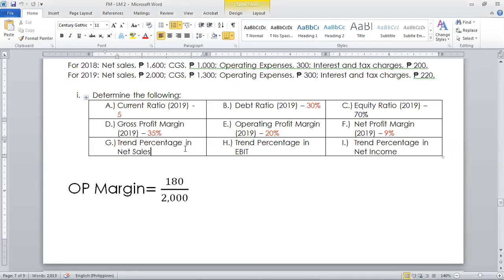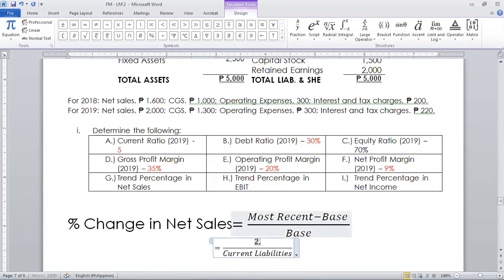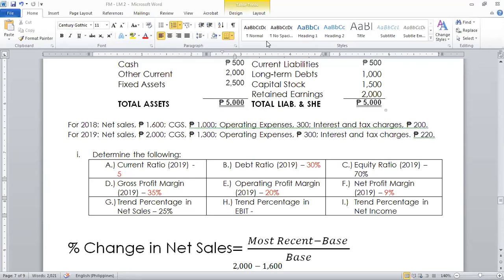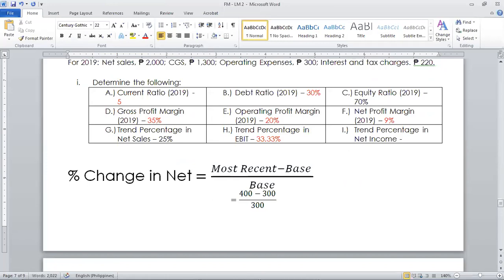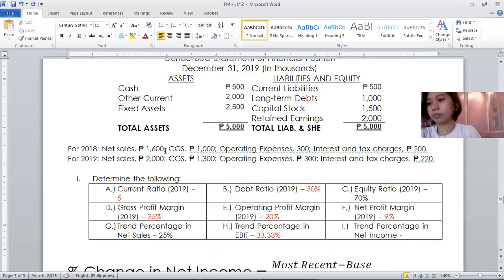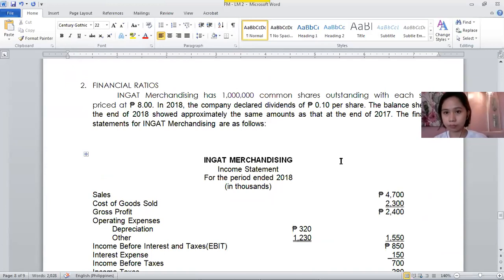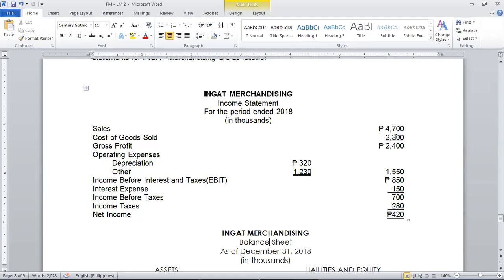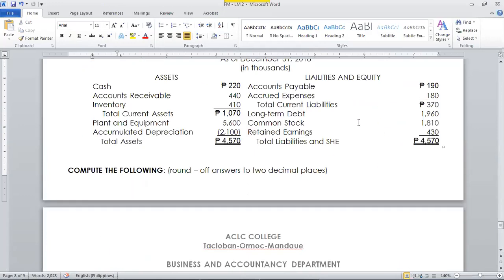Financial Management FS Analysis 2